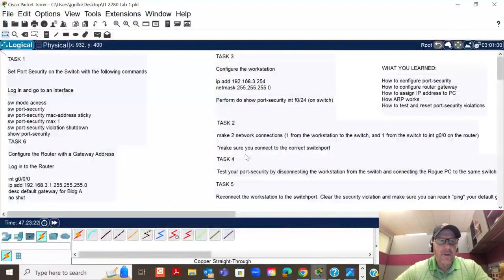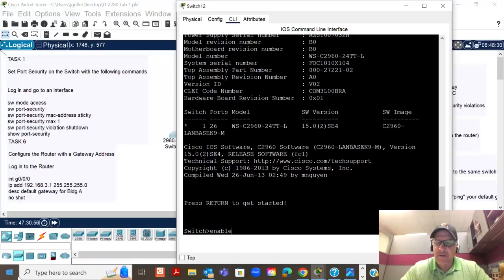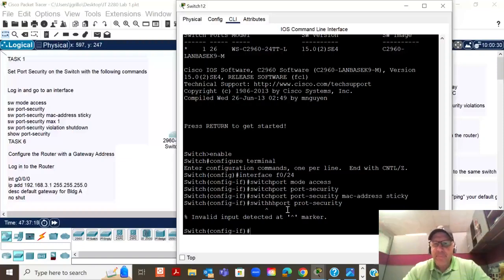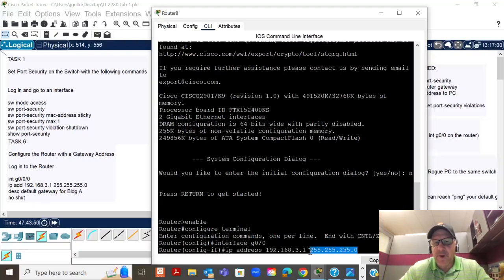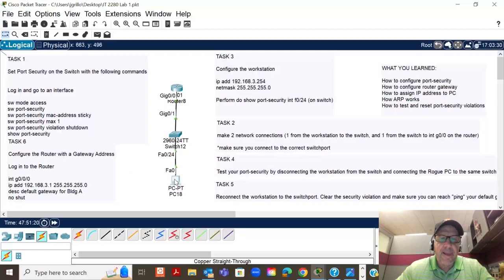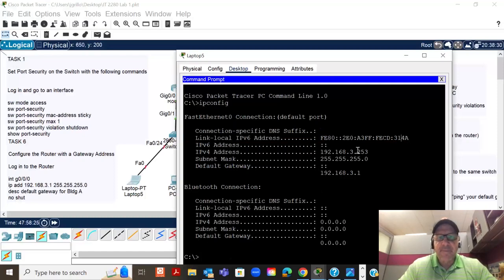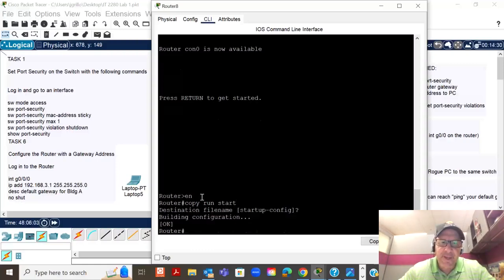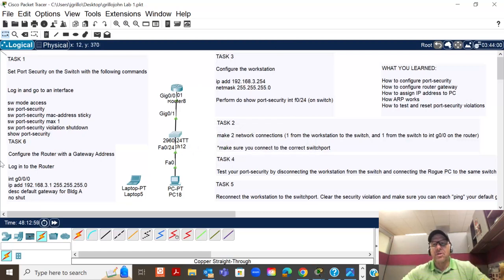Introduction to Implementing Switchport Port Security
How to set up port-security on Cisco switches and an explanation of various violation modes: Shutdown, Protect, and Restrict.